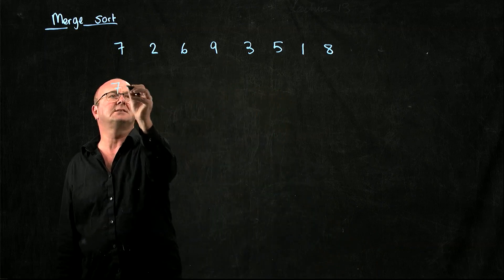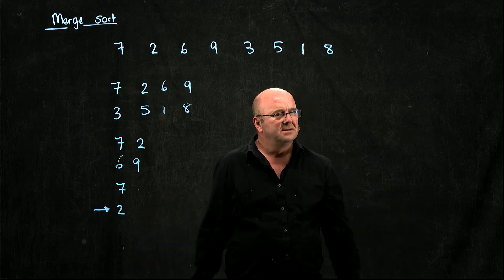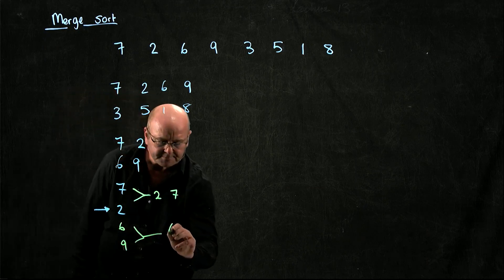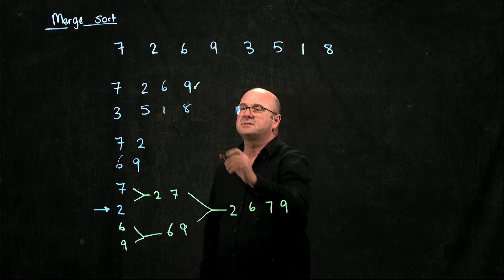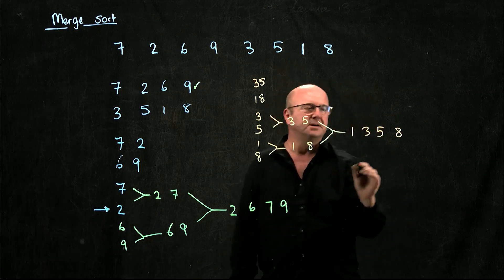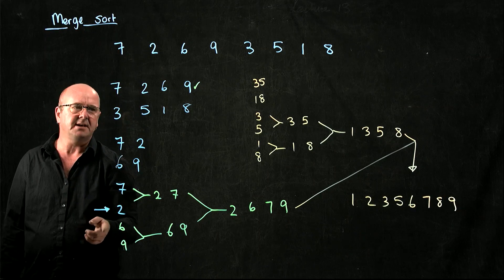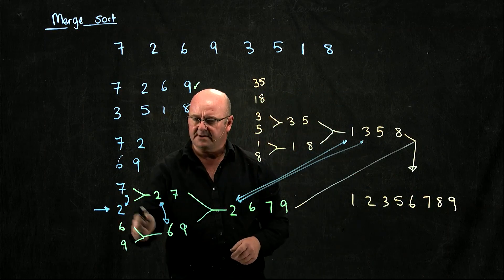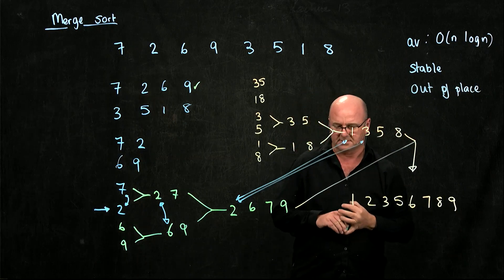Sorts 6 Merge Sort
Dr. Rob Edwards from San Diego State University muses about merge sort. A great out of place sort